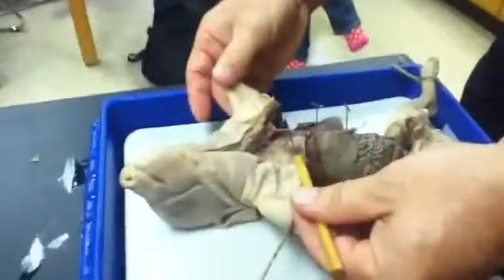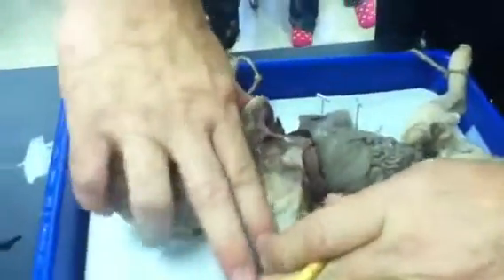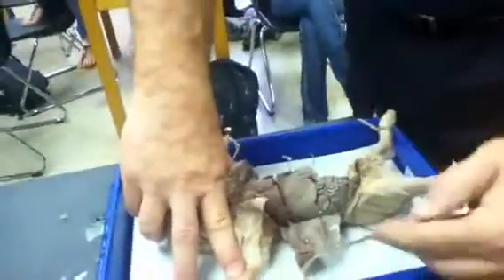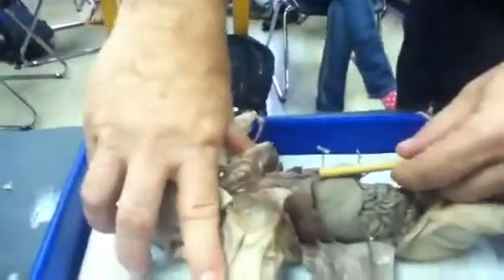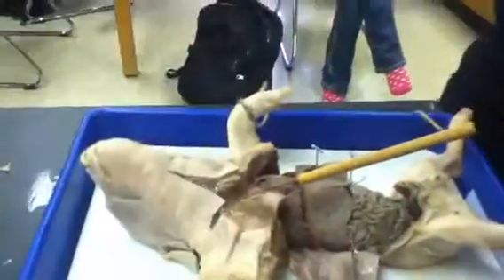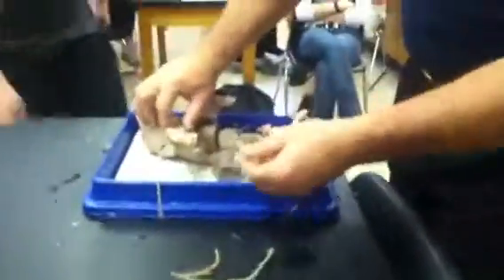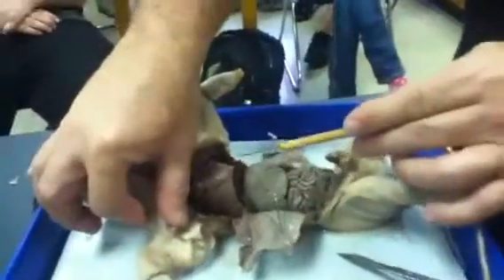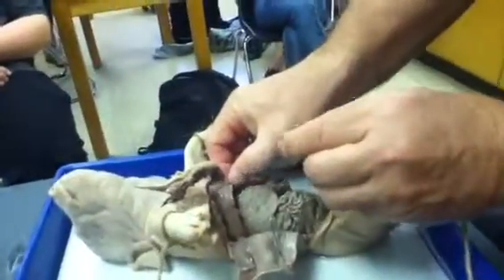Disecting fettle pig (part 3)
Cutting it open and talking about the insides